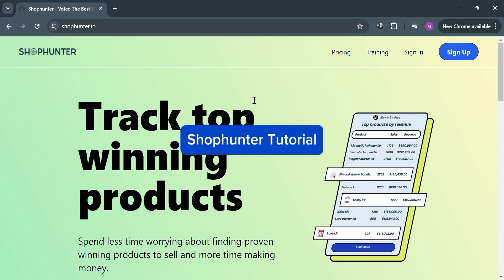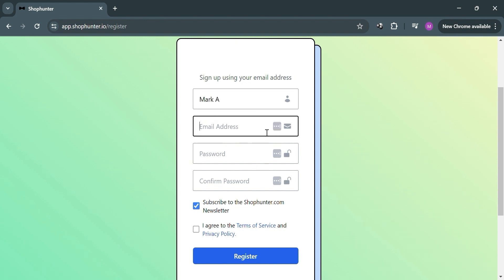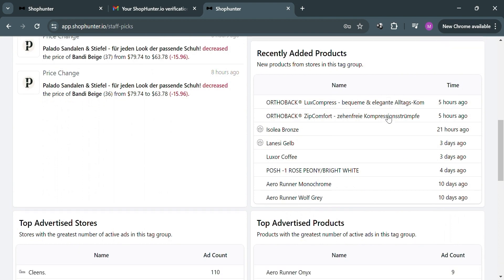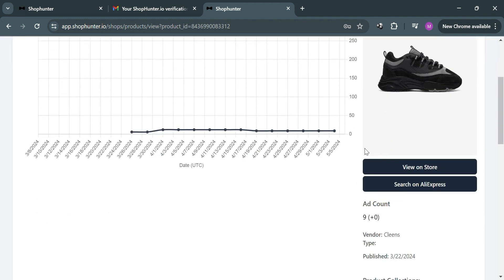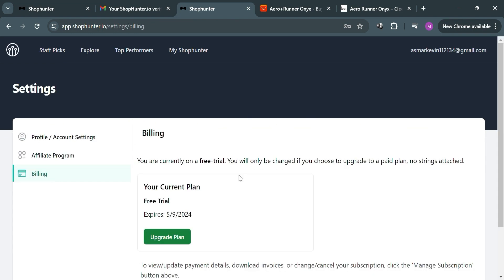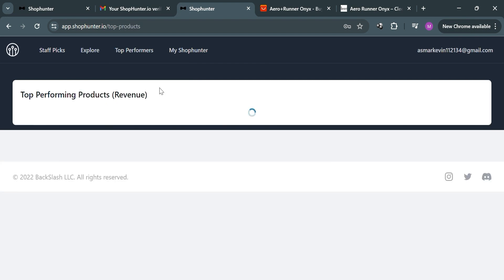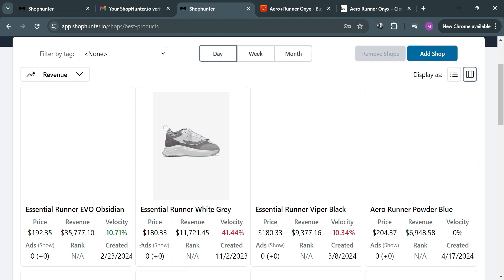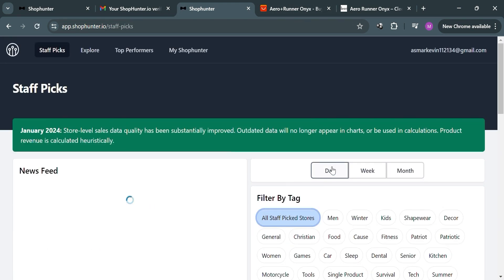Shophunter Tutorial (2026) How to Use Shophunter.io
In this tutorial we have shown - shophunter dropshipping / shophunter product research / shophunter review / shophunter shopify